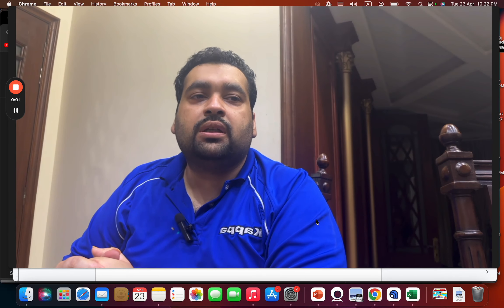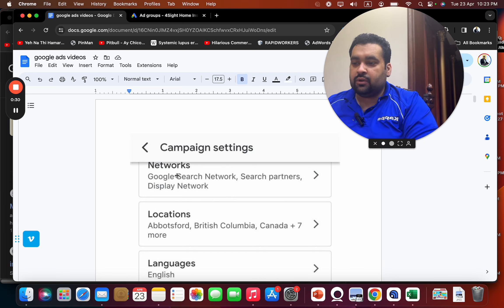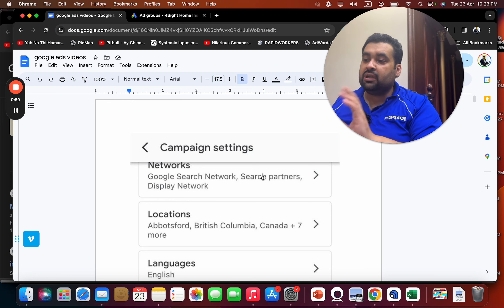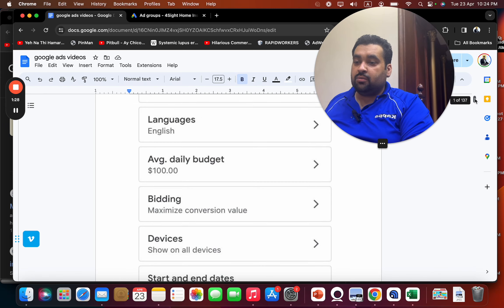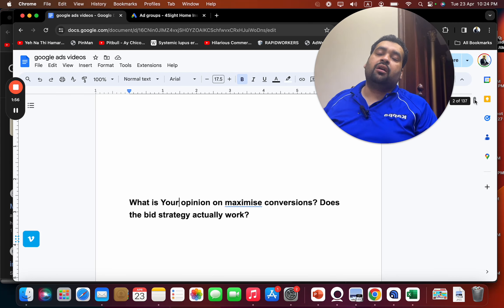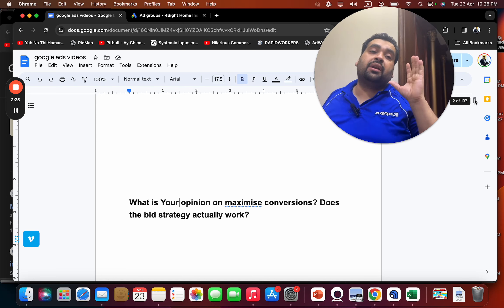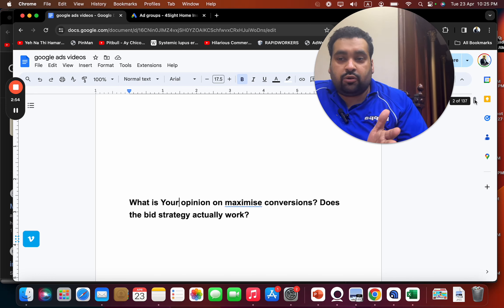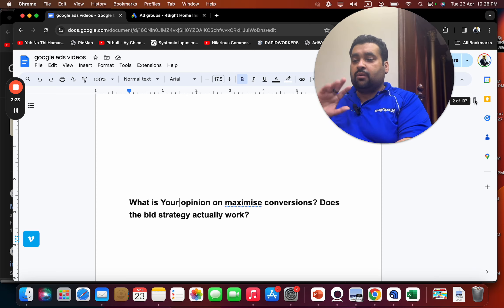🔍 Maximize Conversions Bidding Strategy: Does It Really Work? 🤔📈 (Expert Opinions Inside)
ALIRAZAMARKETING
HI10

Chapters:
00:00 Introduction
01:04 Search Partner Recommendation

Hi, this is Ali Raza, a Google artist and owner of a party company. Today, I want to discuss the effectiveness of the bidding strategy in maximizing convergence. Before I answer that, I recommend having separate Google campaigns for the search network and display network to understand what works best for you. While I don't usually recommend the search network, it may work in some cases. Now, to answer the main question, yes, maximizing conversions does work, but it's more effective for well-established campaigns with convergence data. For new campaigns, it's better to focus on generating convergence first. Let's dive into the details!

What is Your opinion on maximise conversions? Does the bid strategy actually work?

If its a new campaign. Maximise conversion strategy will not give u good sales.

U need data. Maximise impressions manual cpc. Top impression share.

Maximise conversions suddenly stops working.

70-80% success ratio is there.
02:08 Generating Convergence Data

70-80% success ratio is there.